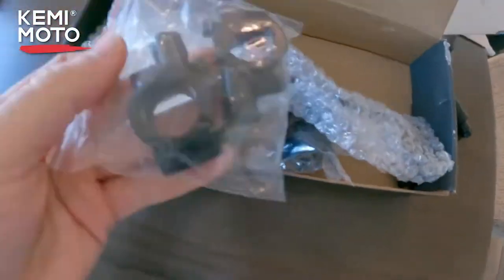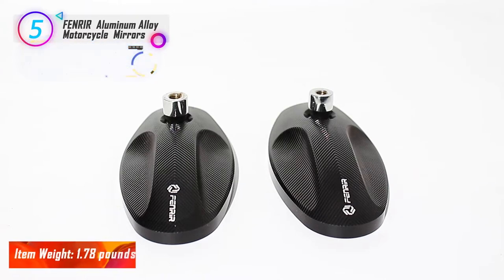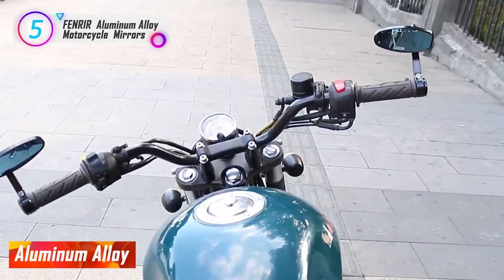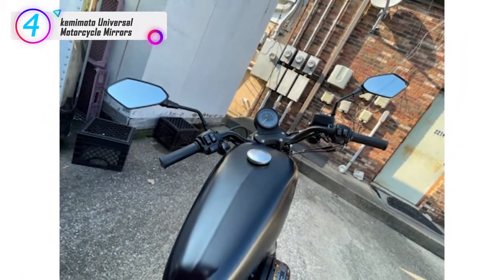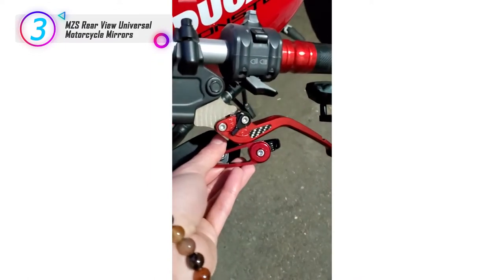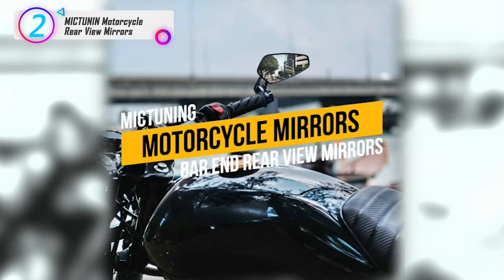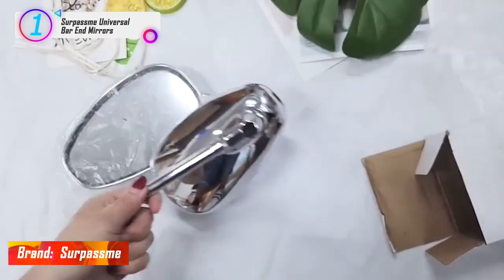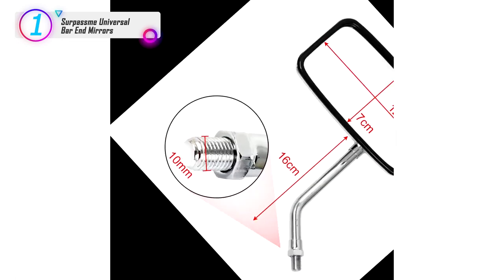Best Motorcycle Mirrors 2022 | You Should Check on Amazon Today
Thinking to buy a Motorcycle Mirrors? This video will inform exactly which are the best Motorcycle Mirrors on the market today.
Check Our Best Pick For You

Are you looking for the list of bathroom mirrors then you come to the right place. In this video we are going to show you Motorcycle Mirrors product on the market in our research.

1. Surpassme Universal Bar End Mirrors
 2. MICTUNIN Motorcycle Rear View Mirrors
3. MZS Rear View Universal Motorcycle Mirrors
4. kemimoto Universal Motorcycle Mirrors
5. FENRIR  Aluminum Alloy Motorcycle  Mirrors

In this video, we are here with 5 best Motorcycle Mirrors available on the market today. To save you both time and energy, our team of Discount bathroom mirrors experts has taken research work on them. And after spending hours after hours on the market they have come with these just top 5 best Motorcycle Mirrors.

They started their research with a bunch of conventional Motorcycle Mirrors for sale. But eventually, they have narrowed down them into five by considering their overall performance, design, usability and features.

They also didn’t forget to check the manufacturer's record to provide you only the very Motorcycle Mirrors in 2022.

So, this is totally the neutral bathroom mirrors reviews you can rely on. Just come along with us and find the most suitable for your needs.

Glass Beast is a channel exclusively for glass and mirorrs lovers. Our channel is a novel step towards the top and best product reviews, and we are really proud to present our home-based videos to you.

You will be fed up of reading and going through the long durated videos of the other channels. But, Glass Beast is created with a goal, that is to save your time. And at the same time, our channel cover a wide range of home categories products specially mirror and glass too lot.